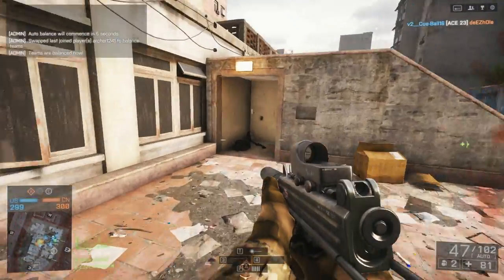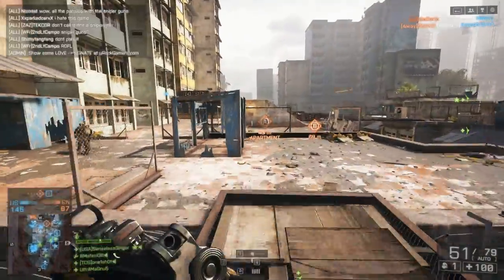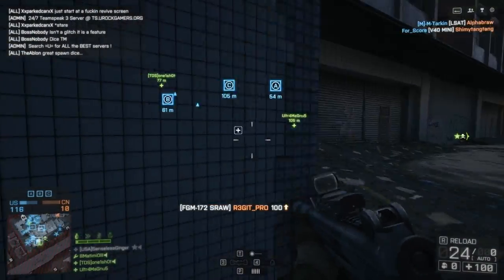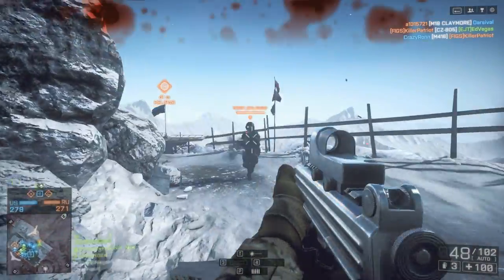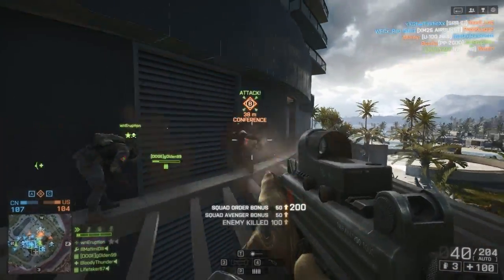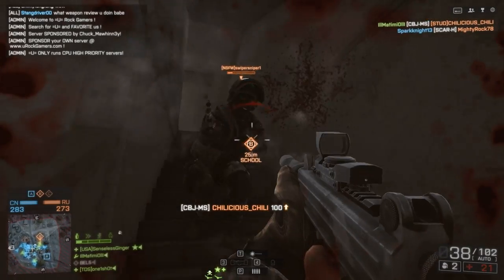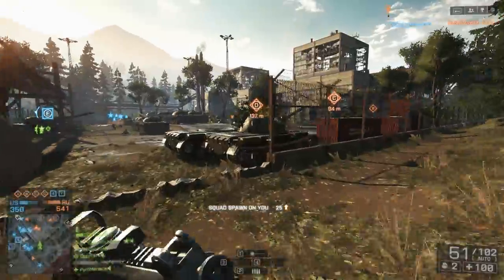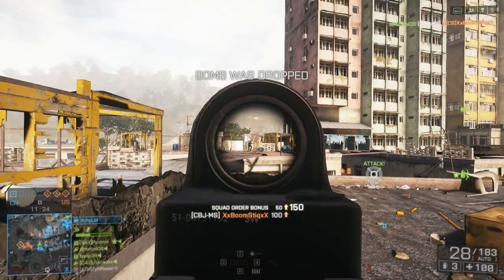CBJ-MS Weapon Review - The Nail Gun - Battlefield 4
Today I'm taking a look at the CBJ-MS from Battlefield 4.  This is an interesting weapon with great hip fire accuracy but struggles in almost every other category.  Enjoy!